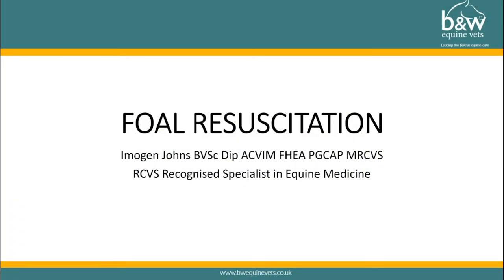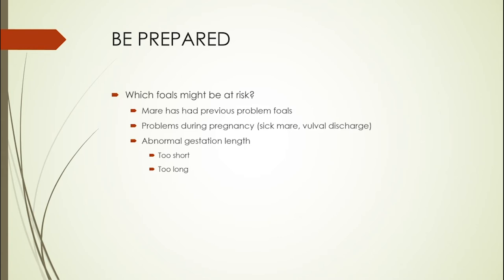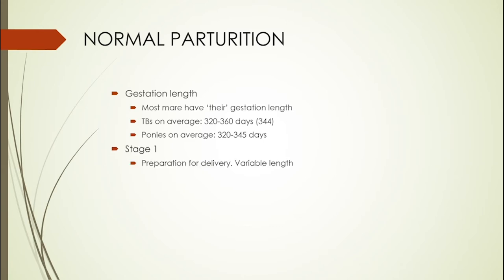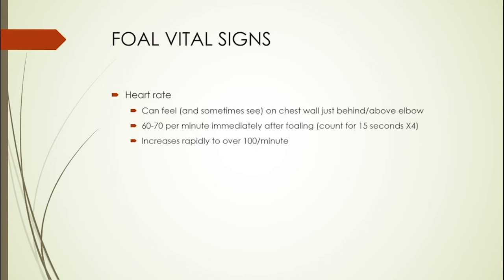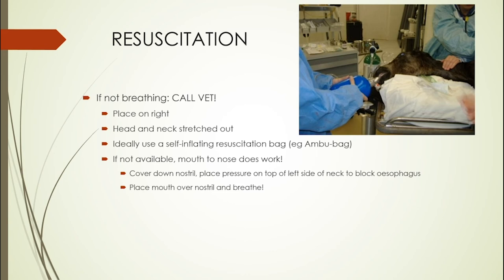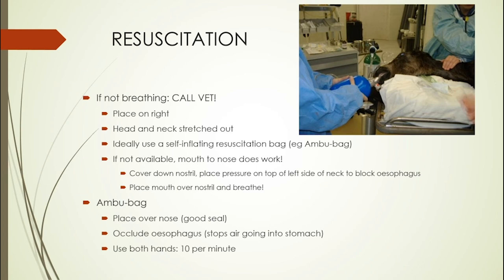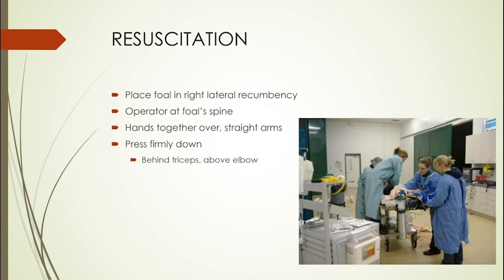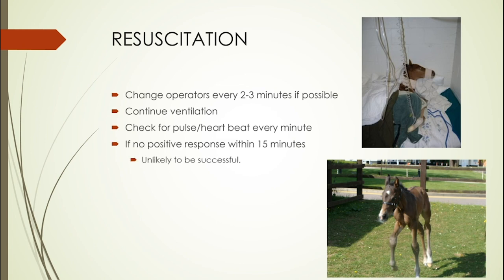Foaling: Neonatal Resuscitation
Newborn foals: What are the normal vital signs & behaviour? What should & can you do if things go wrong?
Presented by Imogen Johns BVSc DipACVIM FHEA PGCAP MRCVS
RCVS Recognised Specialist in Equine Medicine
Veterinary surgeon at B&W Equine Vets